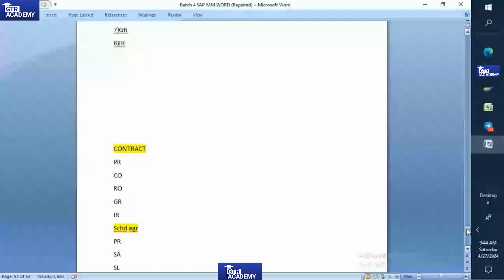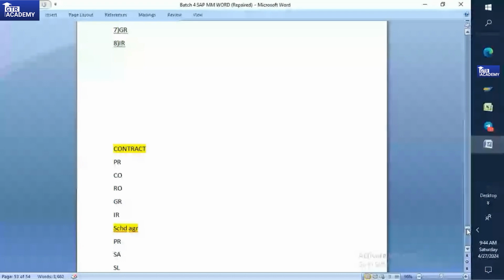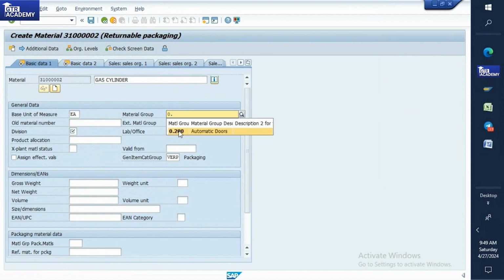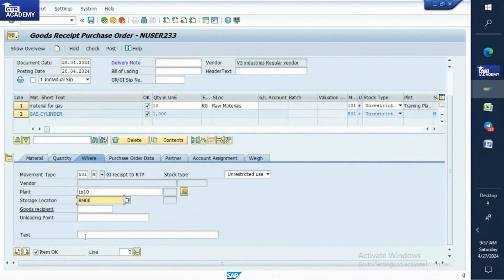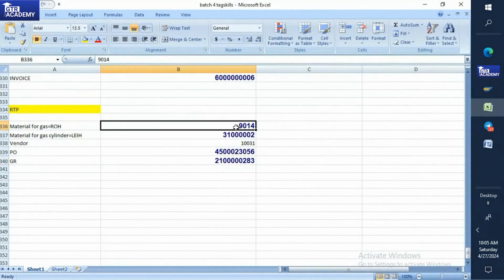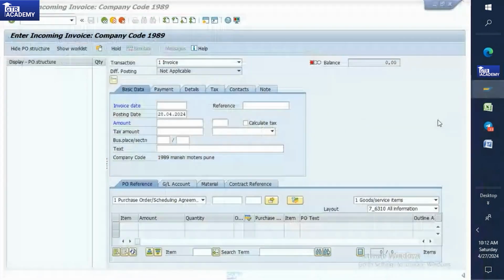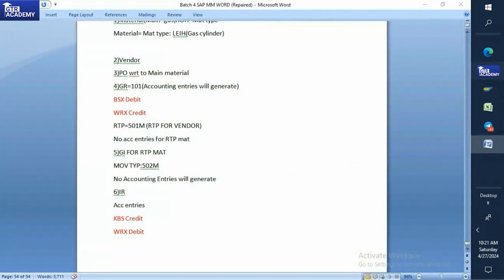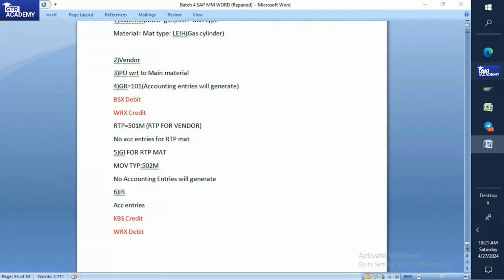Session 39 Returnable Transport And Packaging RTP